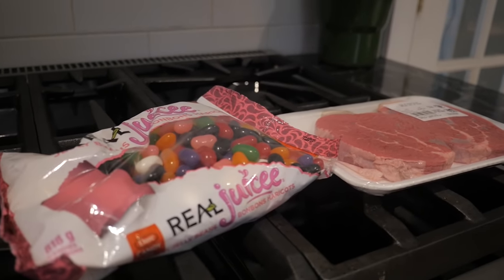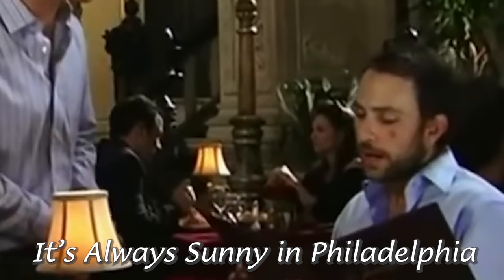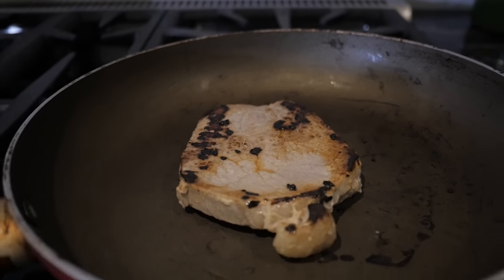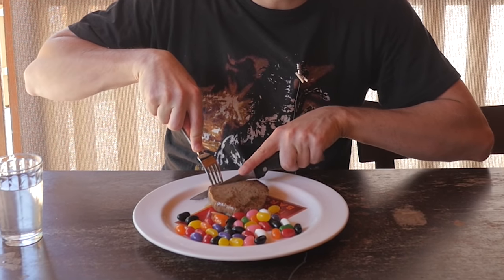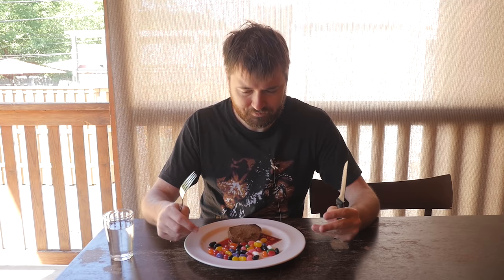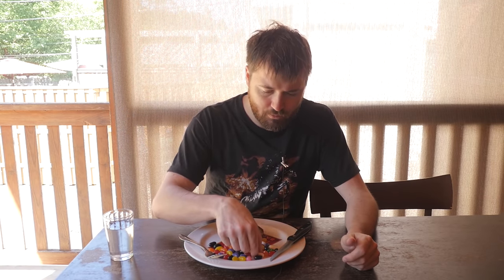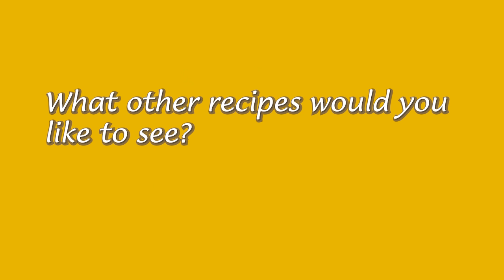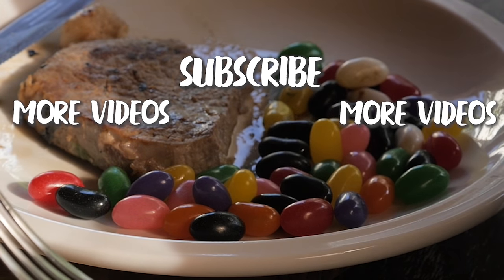Charlie Kelly's Favorite Meal - Milk Steak | It's Always Sunny in Philadelphia | Matt's Megabites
Have you ever wondered what a Milk Steak tastes like? For that matter have you ever thought about cooking one? Well... I did. This is Charlie Kelly's favorite meal from the hit show It's Always Sunny in Philadelphia.